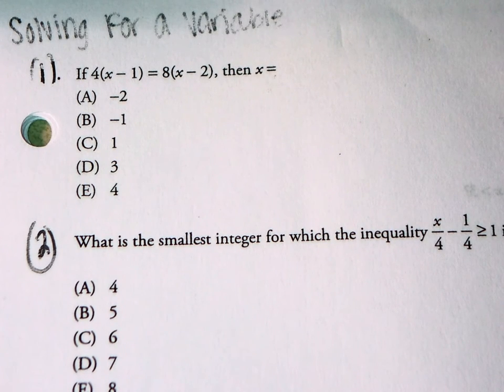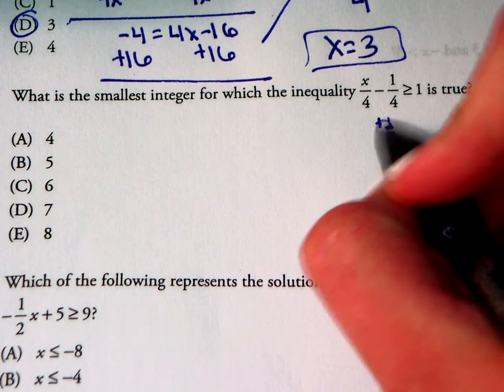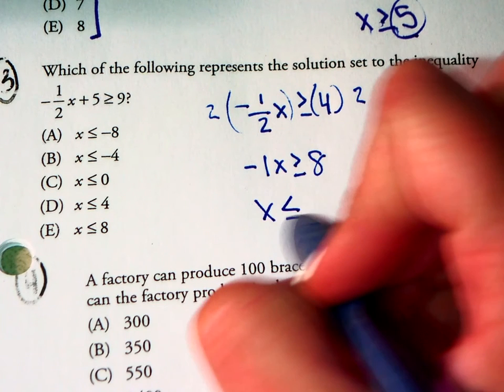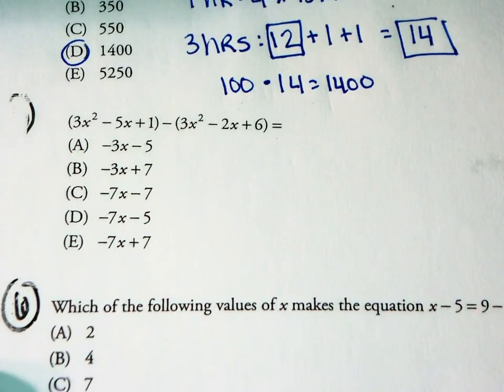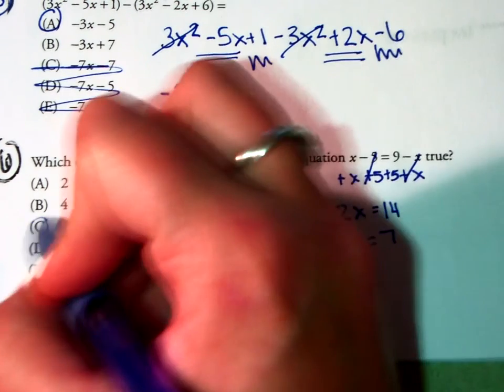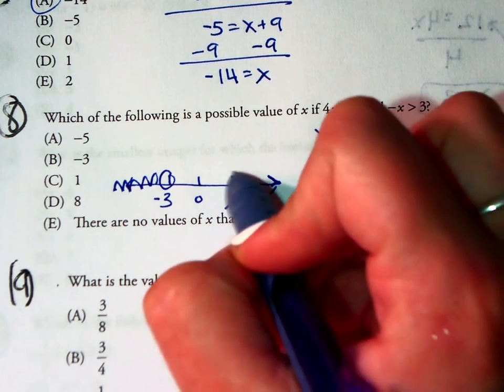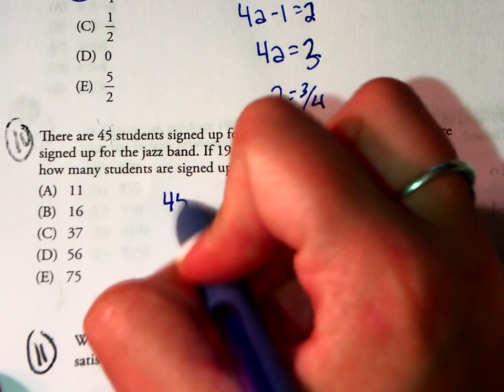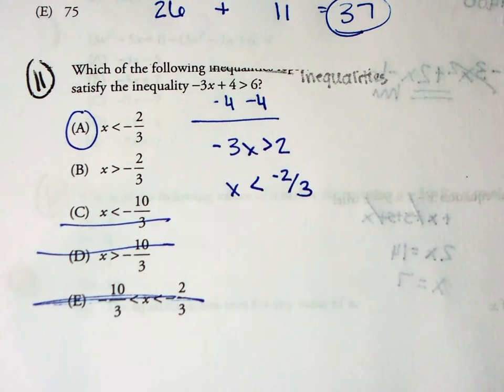Solving for a variable